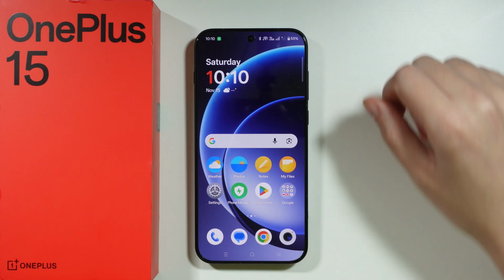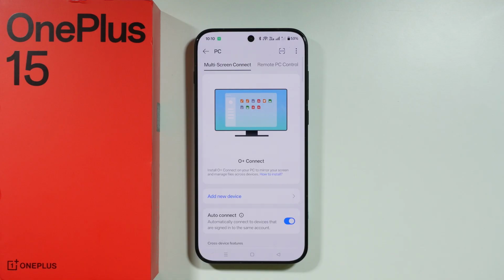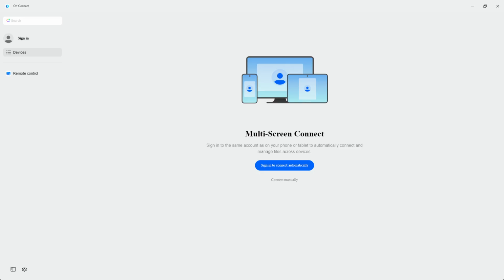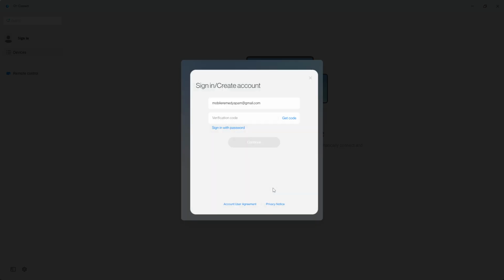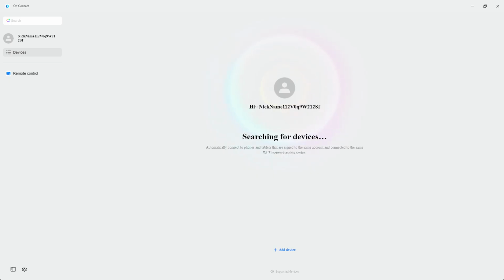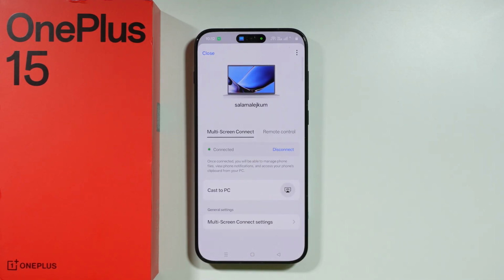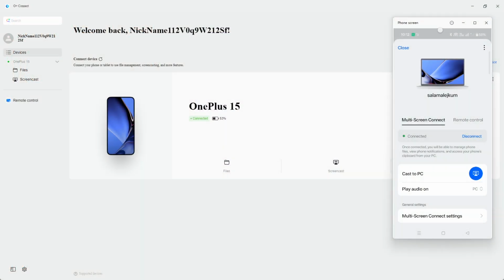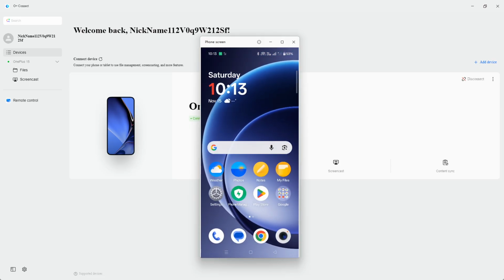OnePlus 15: How to Cast Screen on PC (Mirror Screen on Windows & MacOS)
In this video, I'll show you how to cast the screen of your new OnePlus 15 onto a PC easily. This setting lets you mirror your OnePlus 15 display directly onto either Windows or MacOS machines, instantly improving your productivity and viewing experience. Follow these steps in this quick tutorial to learn how to set up screen mirroring seamlessly on both operating systems.